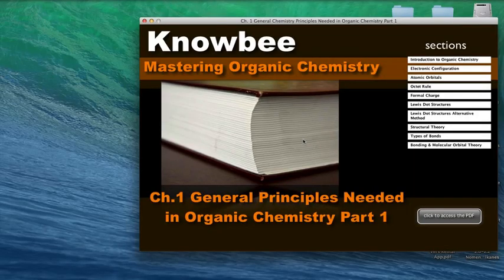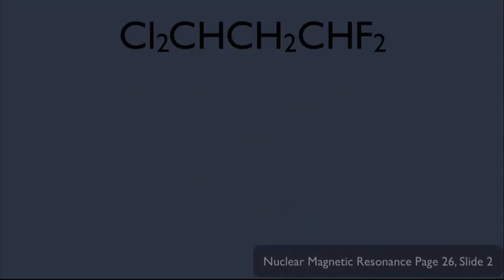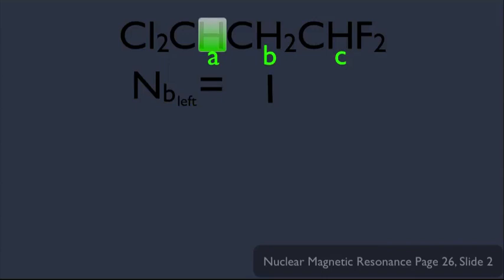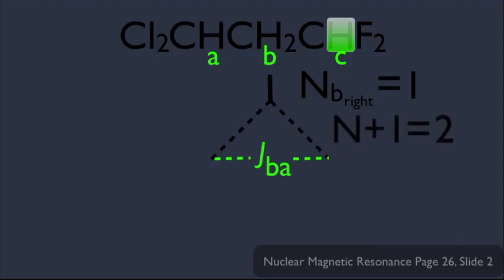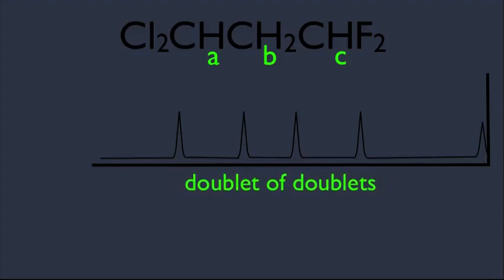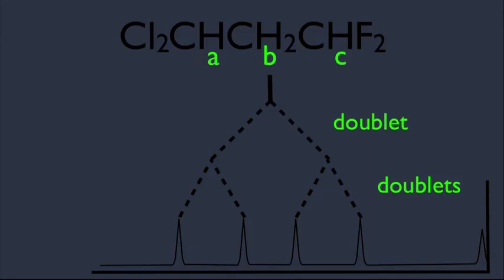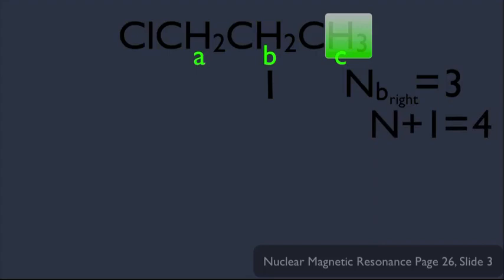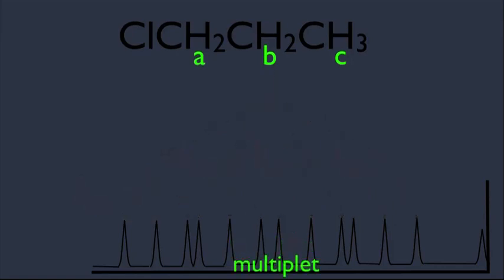Splitting Diagrams NMR Organic Chemistry